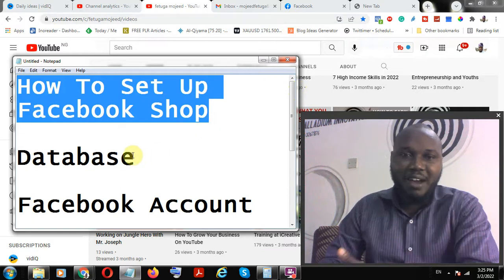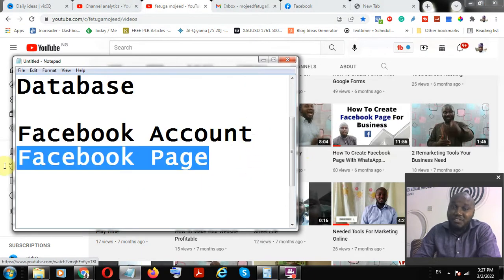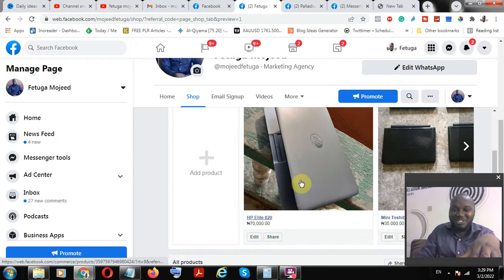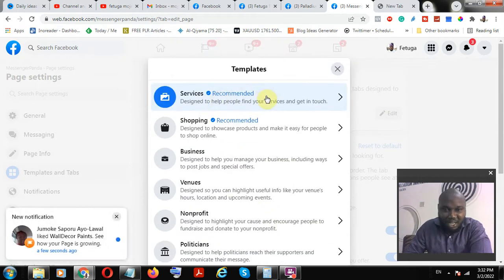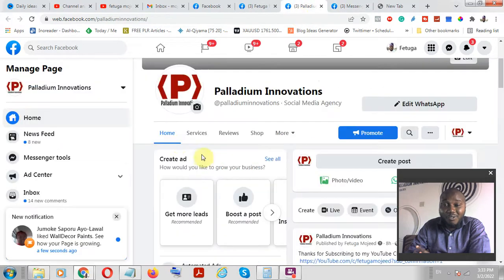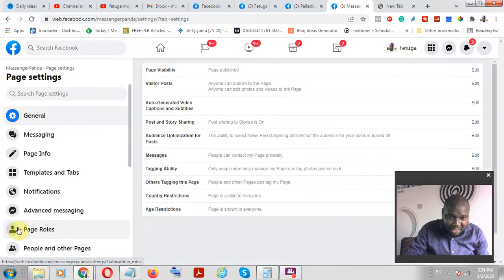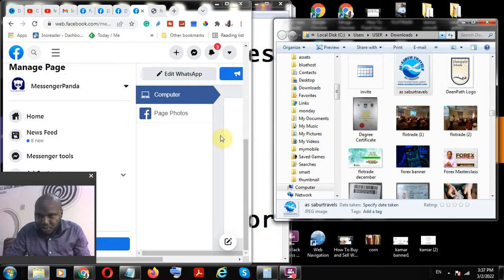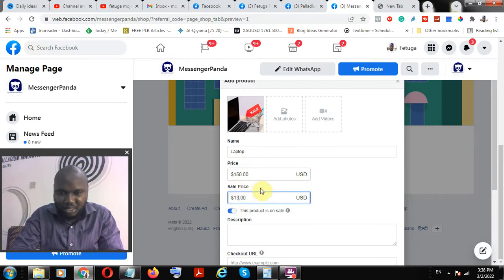How To Set Up Facebook Shop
With This Additional Feature of Facebook (Shop), you can start selling on your Facebook Page, The shop feature must be enabled via Go To Settings, Click On Templates and Tabs then Edit the current Standard Template to Shopping or Services in order to enable your Facebook Shop Feature.

BELOW IS A LIST OF MY RECOMMENDED PRODUCTS AND SERVICES:

1. Contabo (Hosting & Server Provider)

2. Dynadot (Hosting & Server Provider)

3. Namecheap (Hosting & Domain)

4. eUkHost (Hosting & Server Provider)

5. Interserver (Hosting & Server Provider)

6. WHUk WebHosting (Hosting & Server Provider)

7.  Netfirm (Hosting and Domain)